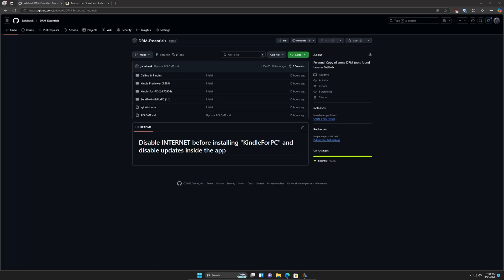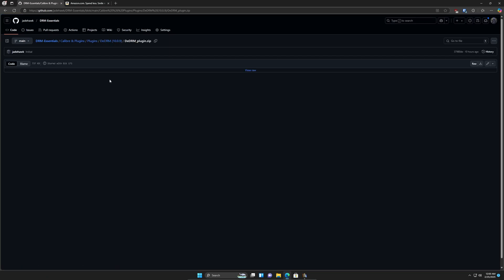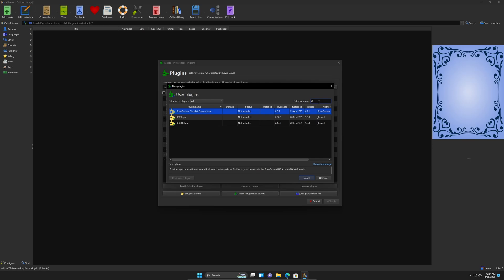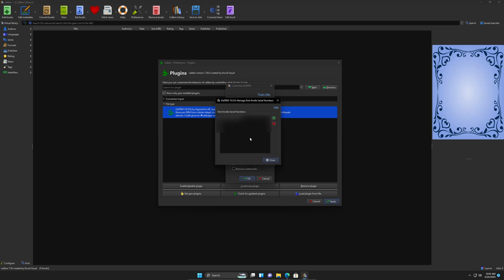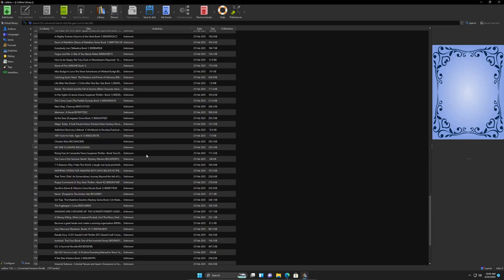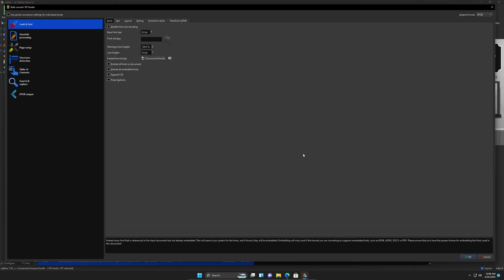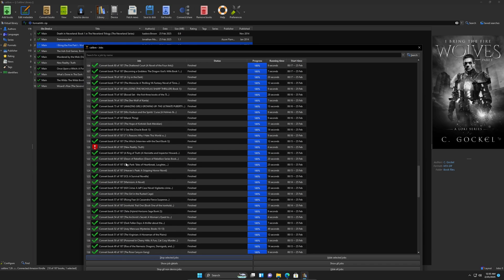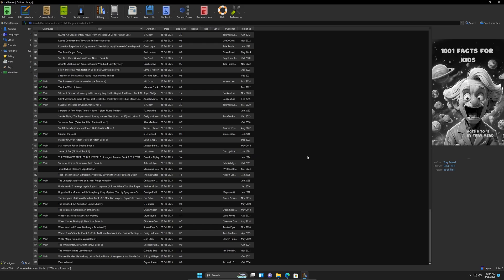Alternate Method to Remove DRM from Kindle Books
THIS WILL NO LONGER WORK ON BOOKS PUBLISHED AFTER APRIL 22, 2025. FOR ANY OTHER EARLIER PUBLISHED BOOKS THIS METHOD STILL WORKS:

Here is an Alternate method to strip DRM from kindle books, using a Kindle Paperwhite Gen 11, This should work with Gen 11 or older.